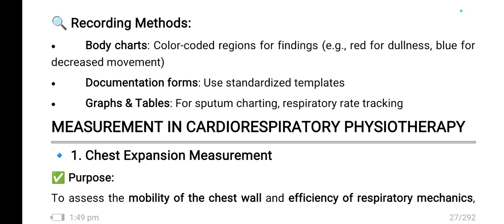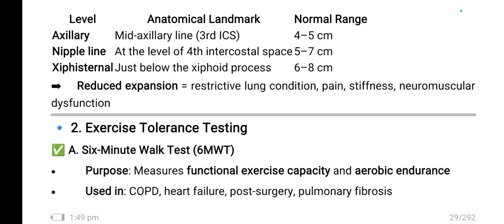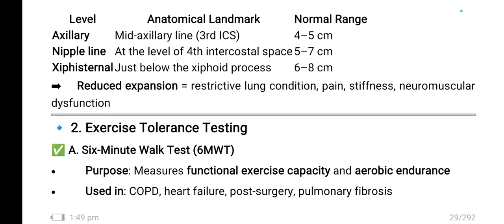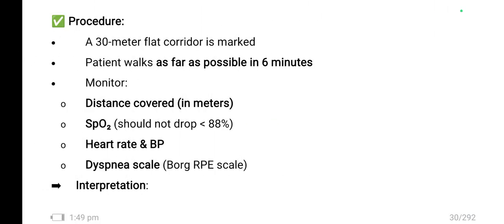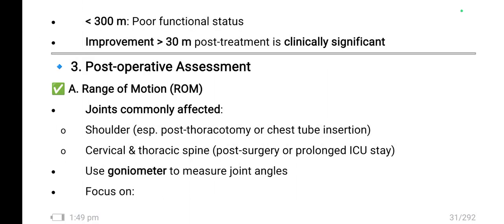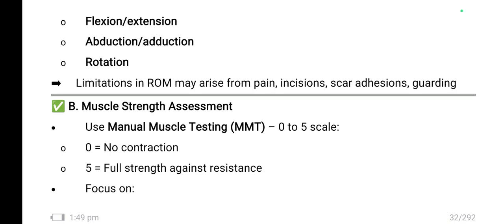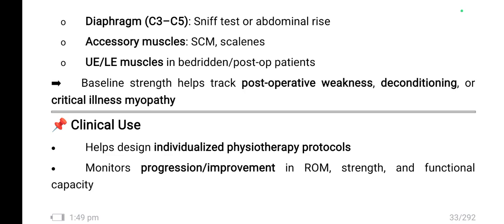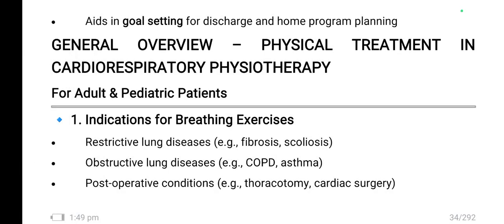Measurement in cardiorespiratory physiotherapy PT CARDIO